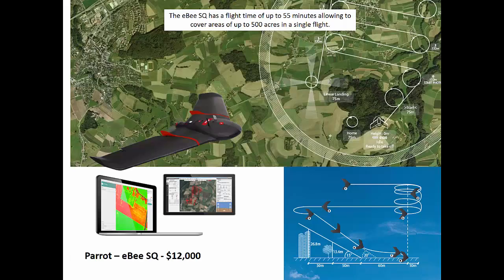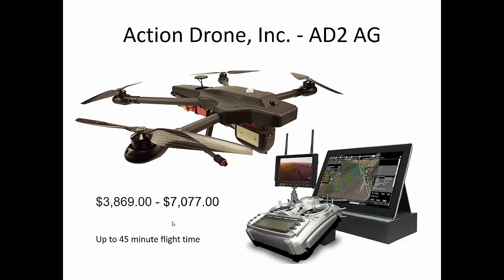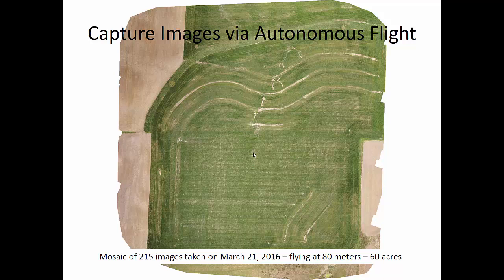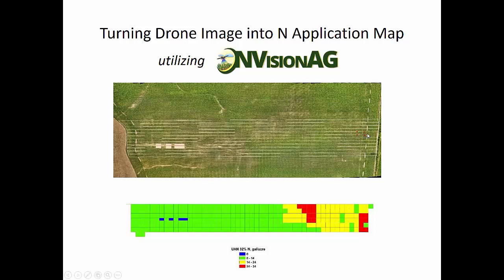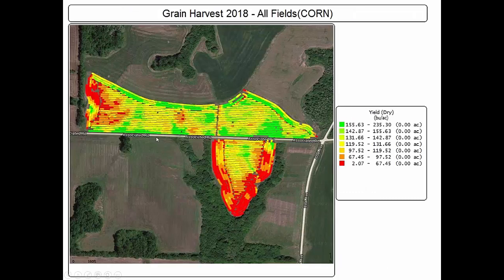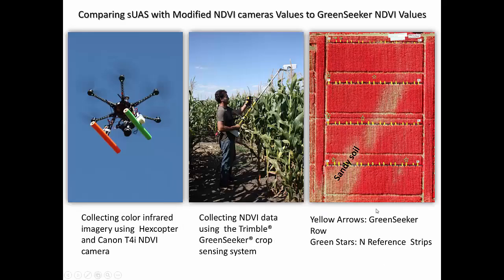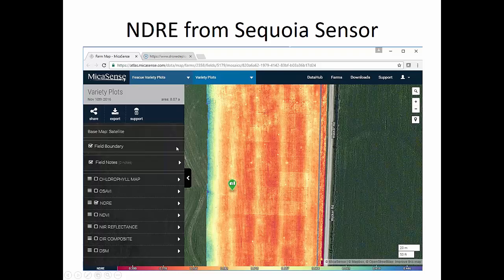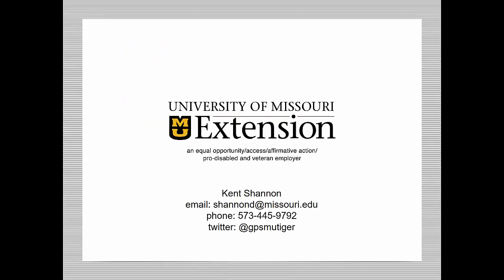Update on Drone Technology and Uses in Agriculture - November 9, 2018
This recorded presentation provides an update on drone technologies and potential uses in agriculture.  The presentation was made by Kent Shannon, Field Specialist in Agricultural Engineering with University of Missouri Extension. Recorded on November 9, 2018.